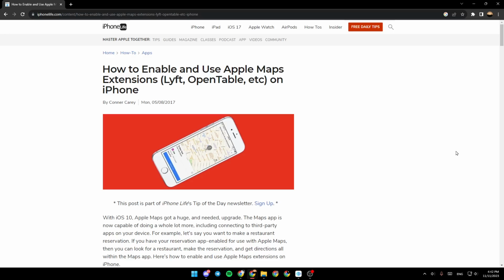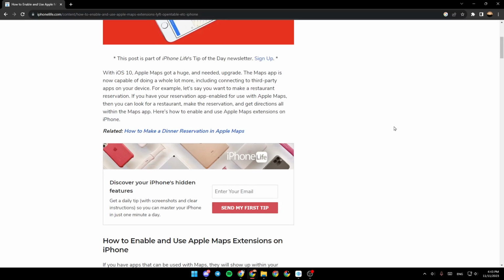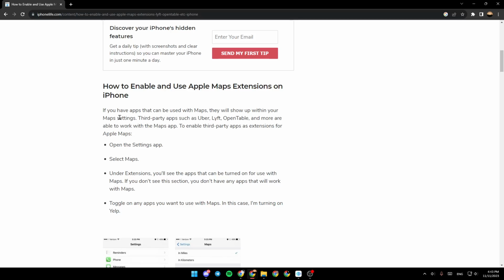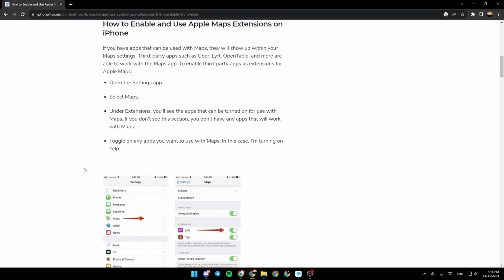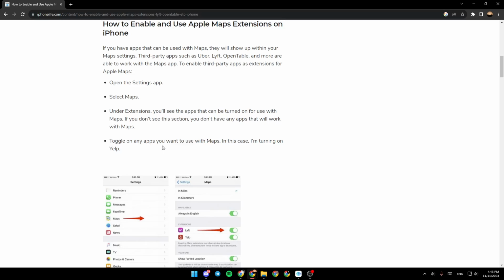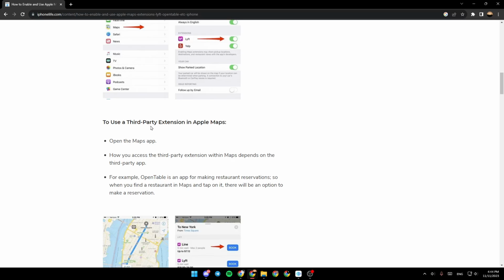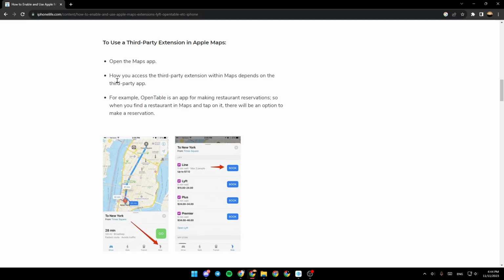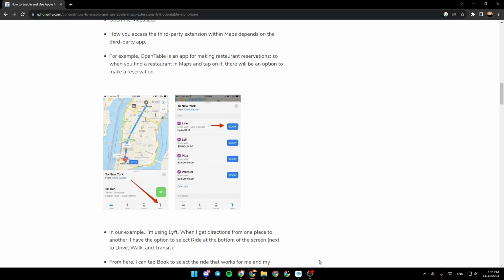How To Use Apple Maps On Lyft App Tutorial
Today we talk about use apple maps on lyft app,lyft drivers,lyft driver tips,lyft driver app